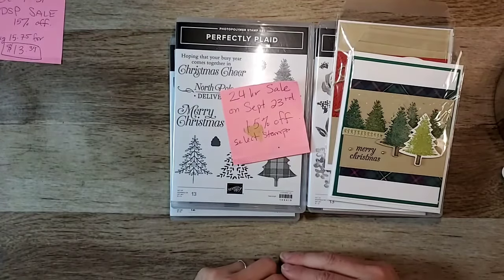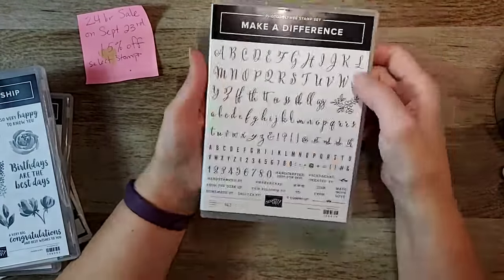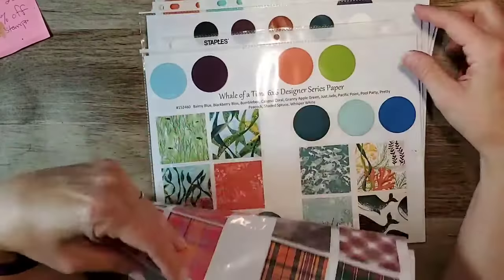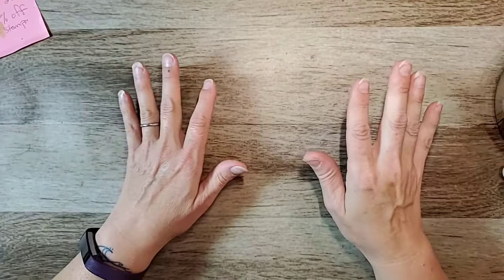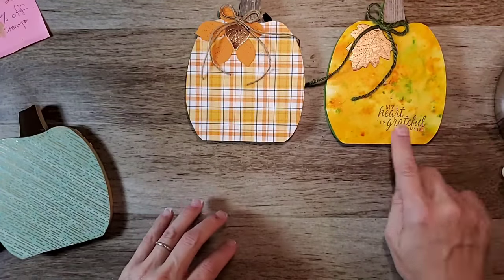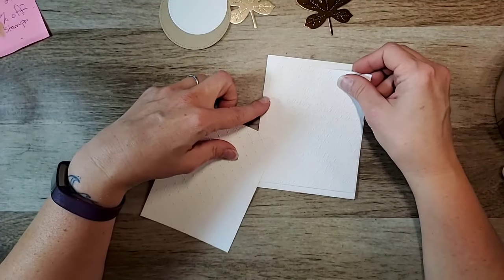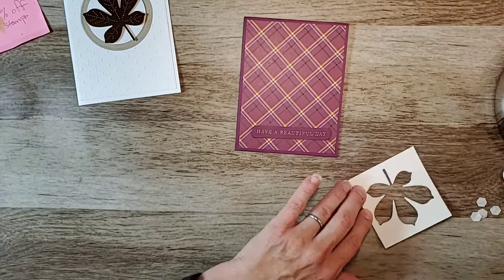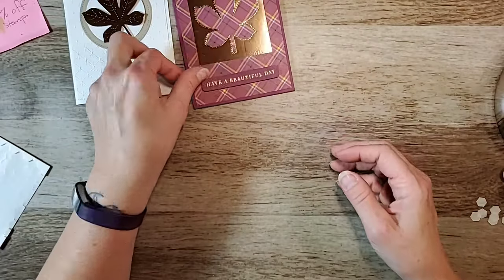24hr stamp sale